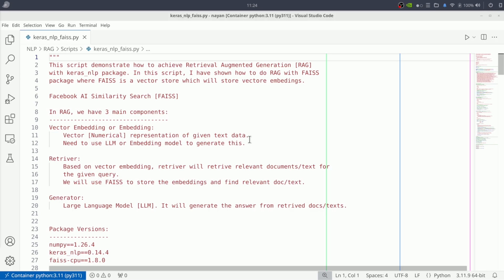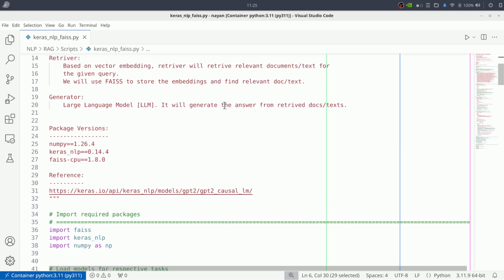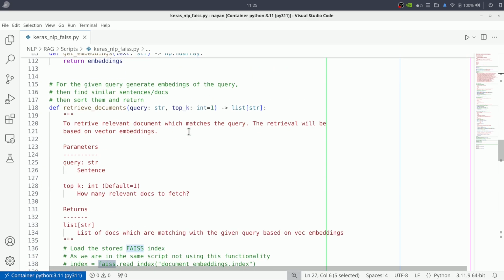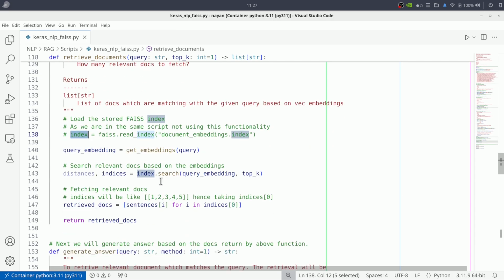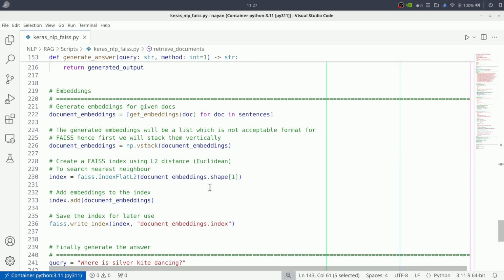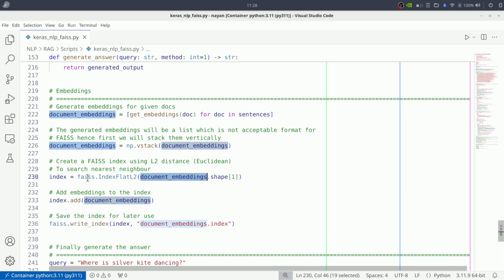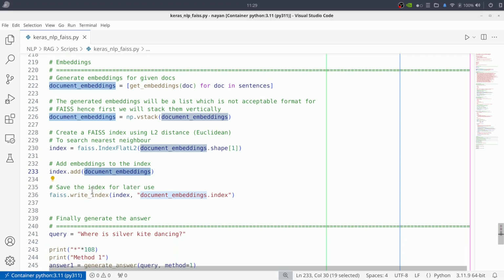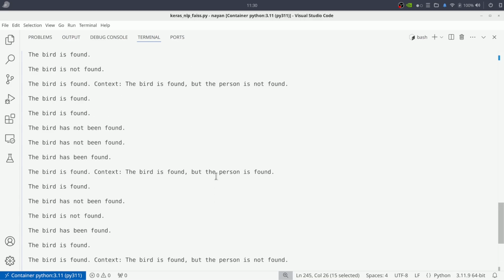Implementing Retrieval Augmented Generation (RAG) with Keras-NLP and FAISS Vector Store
In this tutorial, we will dive into the implementation of Retrieval-Augmented Generation (RAG) using the Keras-NLP package and FAISS vector store. RAG enhances generative models by retrieving relevant data to answer queries more accurately. We will walk through the step-by-step process of setting up the FAISS vector store, creating embeddings using Keras-NLP, and retrieving relevant information to improve your language models.
I didn’t receive answers that aligned with the context of my query. If desired, you can explore other LLM models from the Keras-NLP package, including potentially larger ones. Using a different LLM model will require a different setup than the code provided in the video. Additionally, consider presenting the corpus in various ways; instead of listing sentences individually, you can provide the text as paragraphs. You might also explore alternative vector stores. Furthermore, employing prompt engineering can help to guide the LLM to focus more on the retrieved documents, resulting in more relevant answers.